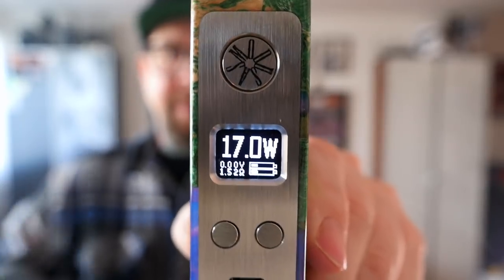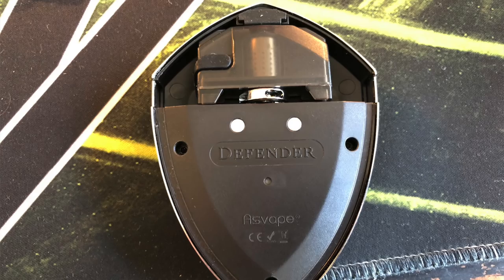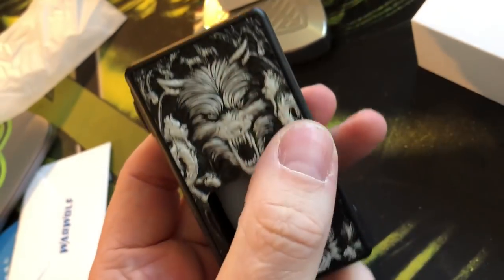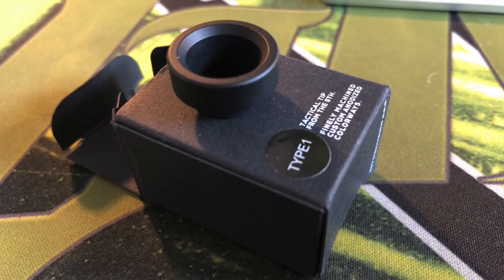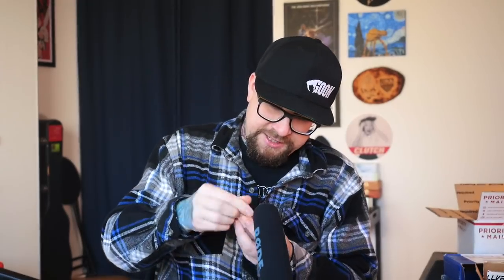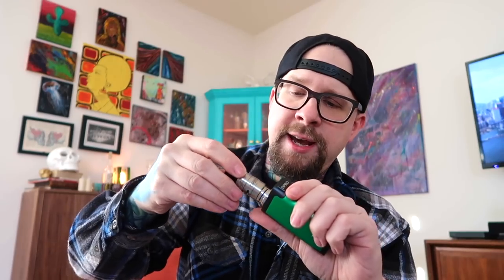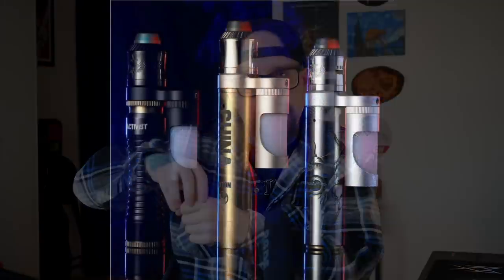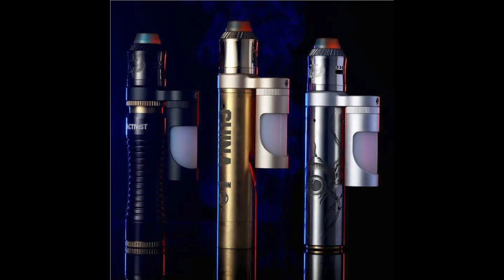MI: Vaping isn't tobacco ~ Dead Rabbit SQ ~ Too many drip tips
1-4-18 VLOG VIDEO!!!

HEY EVERYONE!! Welcome to the first VLOG of 2018! it's a good one this week. We setup and vape that new Dead Rabbit SQ atomizer. Got some other interesting vape mail in there as well. Lots of good news this week as well. So tuck in, grab a vape, grab a beer and enjoy the video. Timestamps and all other crucial links are down below.

▇▇▇▇▇▇▇▇▇▇ TIMESTAMPS ▇▇▇▇▇▇▇▇▇▇

Top of the VLOG is intro / What i've been vaping
News is at 22:20
Beer is at 37:49
Vape Mail is at 43:06
Retro Vaping is at 01:13:43
Getting to know GrimmGreen is at 01:21:03
Viewer Mails is at 01:30:31
 Juice is at 01:50:54
Comments of the week are at the end
Crucial links are below

▇▇▇▇▇▇▇▇▇▇ The Advocacy/News ▇▇▇▇▇▇▇▇▇▇

JOIN CASAA! FOLLOW THE CALL TO ACTIONS